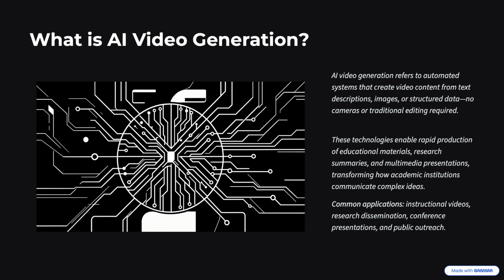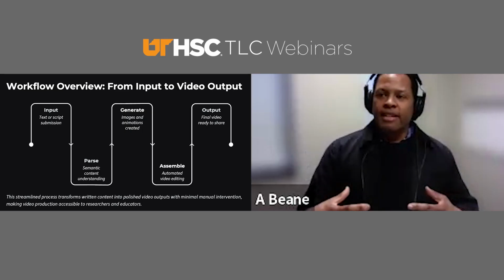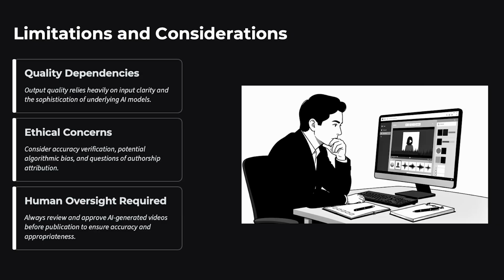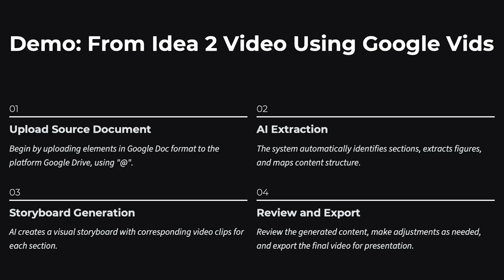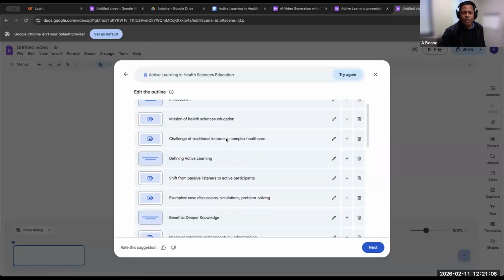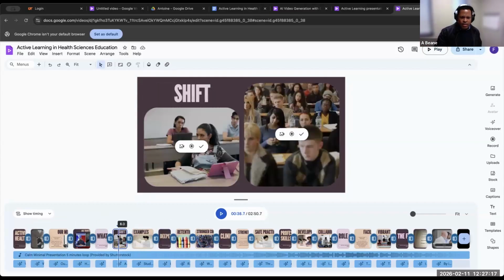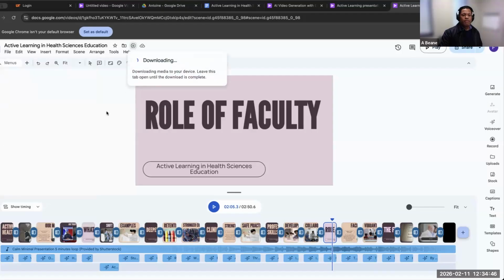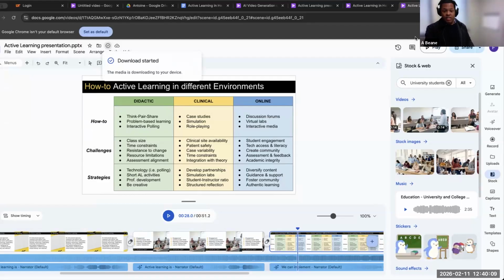AI In 30: AI For Video Generation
Learn the basics of prompting for video generation and explore how AI tools can transform slide decks into dynamic short-form videos or generate videos from simple storyboards.

Using Google Vids as our starting point, we’ll demonstrate core workflows and share practical tips for exploring additional AI video generation tools to support teaching and learning.